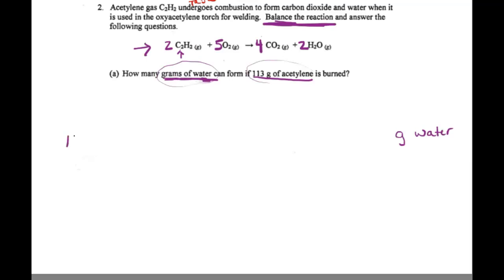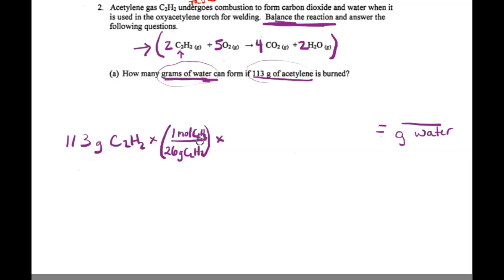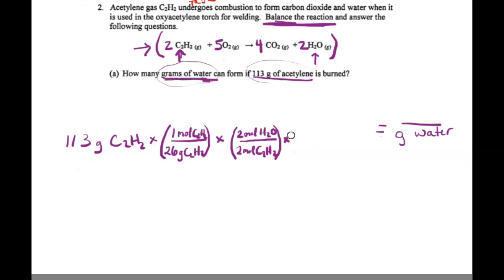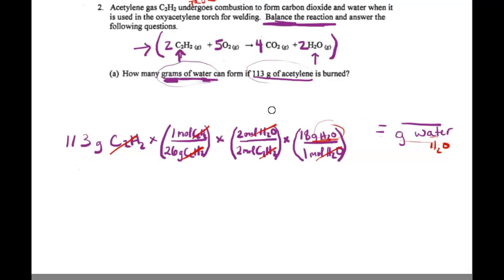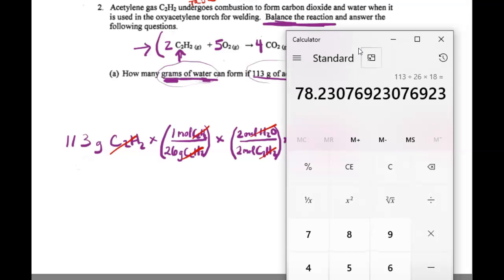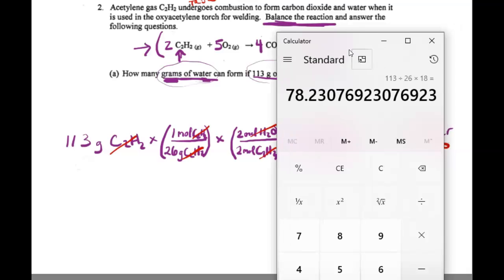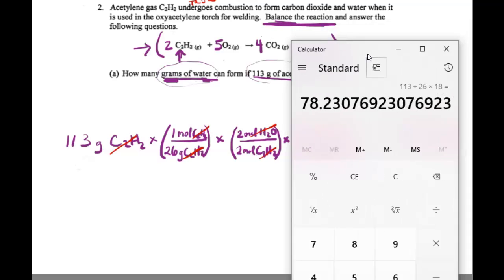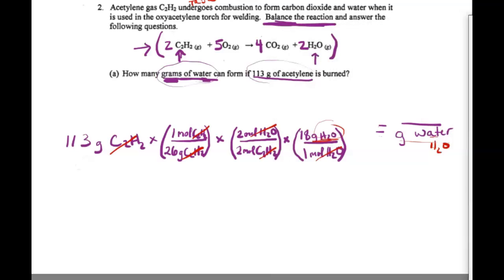Stoich Practice Answer key 1